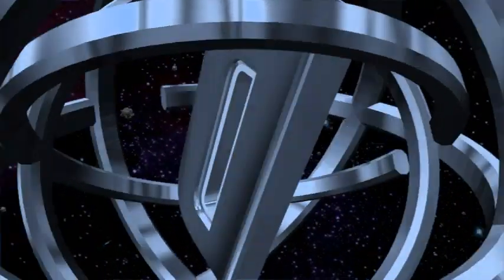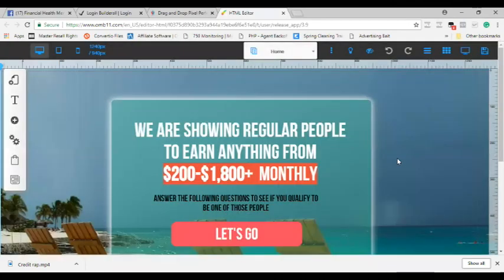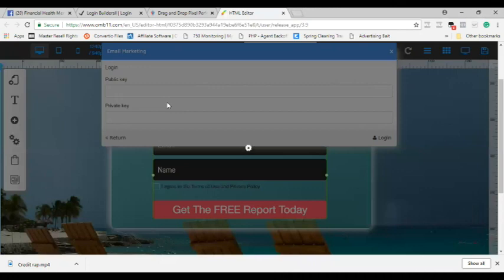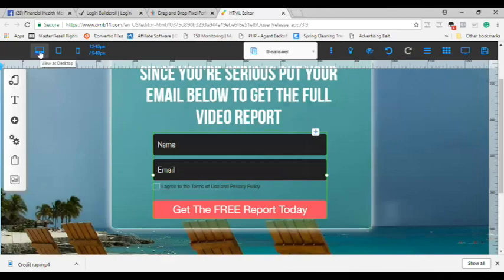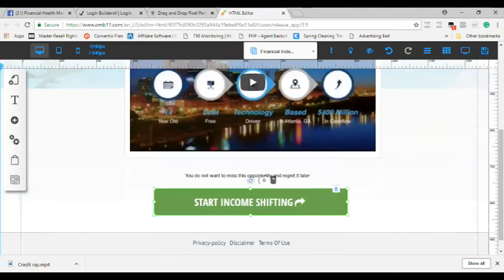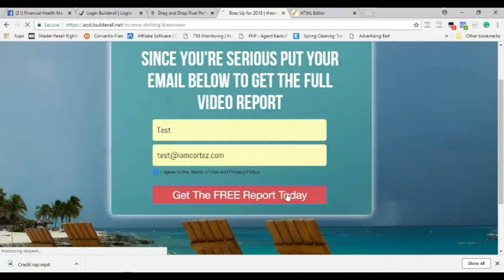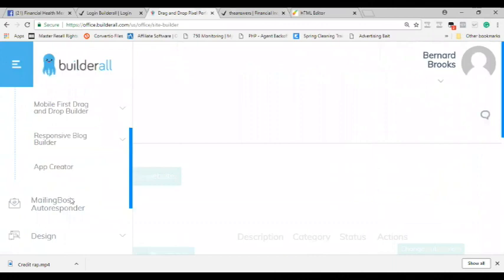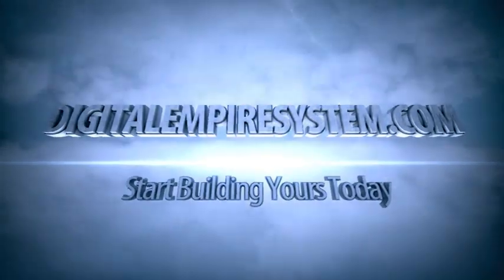Cloning Sales Funnels in Builderall for myEcon Income Shifting Membership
Partner with the Financial Freedom Fighters in myEcon and clone our highly effective sales funnels using Builderall. myEcon is the best home business opportunity on the planet but you still need to know how to market. That's why joining the right team in myEcon is important. You'll learn how to build your own personal brand, develop internet marketing skills that not only can be used in other areas of your life but skills themselves can generate additional income streams. The myEcon compensation plan 2018 is amazing and the most lucrative in the industry. That's why all the top online marketers are joining myEcon. Click here to see the myEcon presentation 2018 there you can partner with my wife and I and I'll teach you everything I did to hit the top of the compensation plan in myEcon. In addition to that I'll teach you how to leverage Builderall Digital Marketing platform to now only build your myEcon business but to also create a separate income stream without any extra effort on your part.